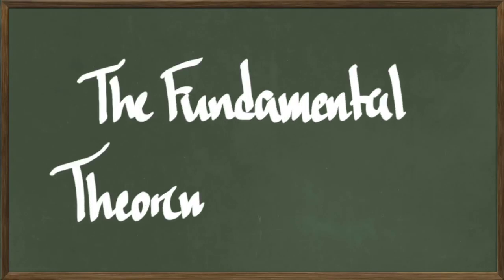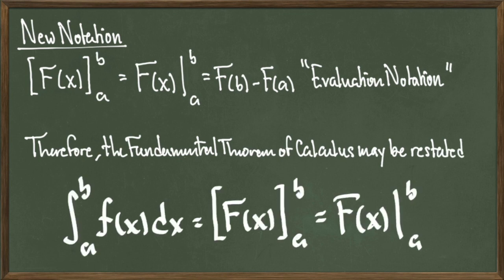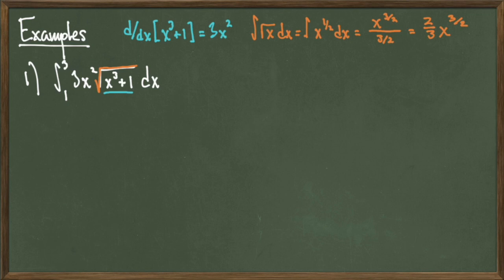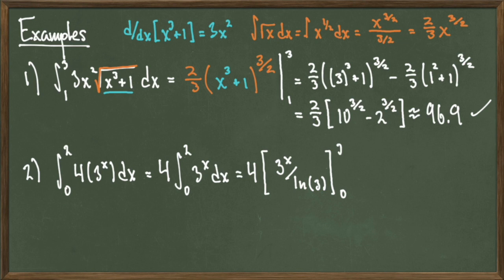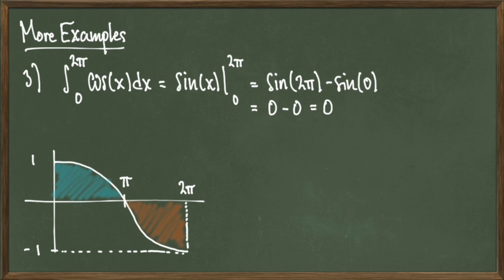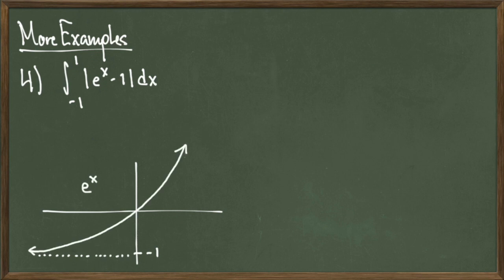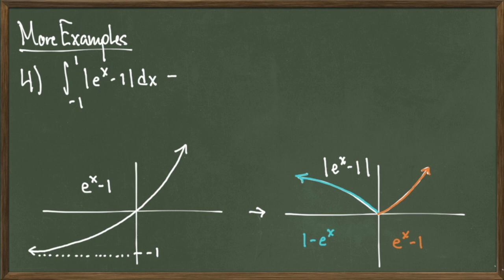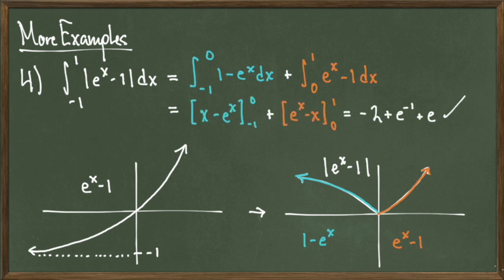The Fundamental Theorem of Calculus